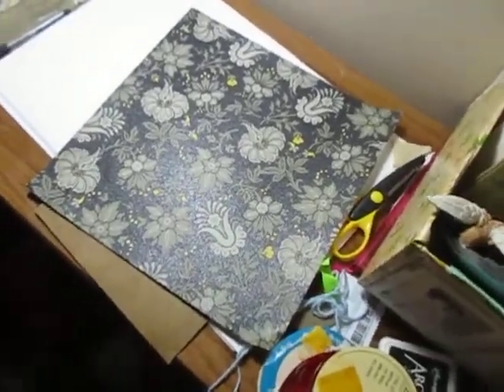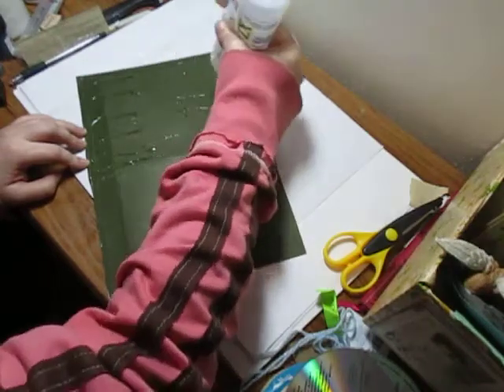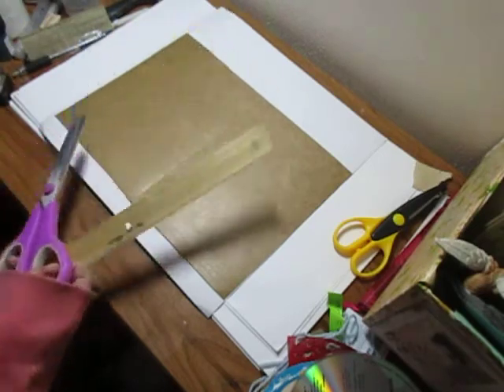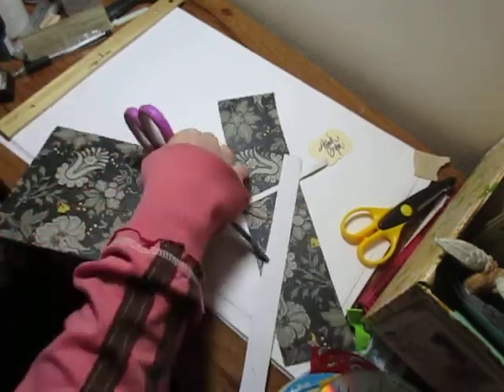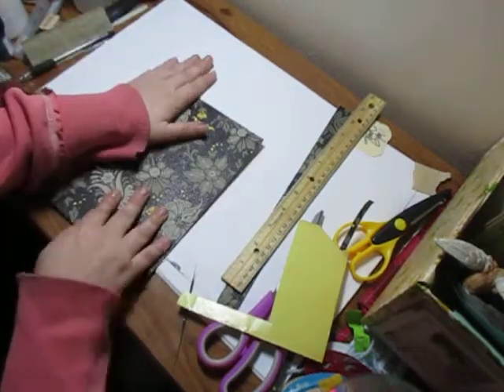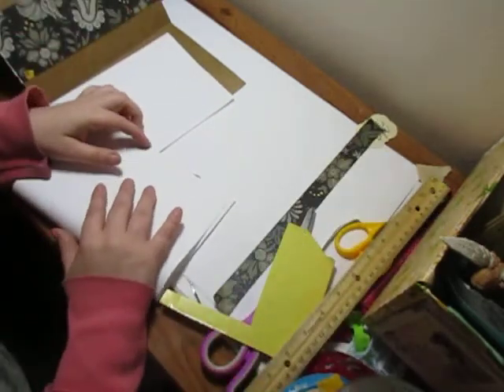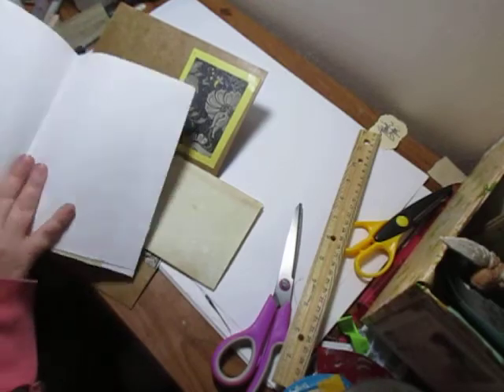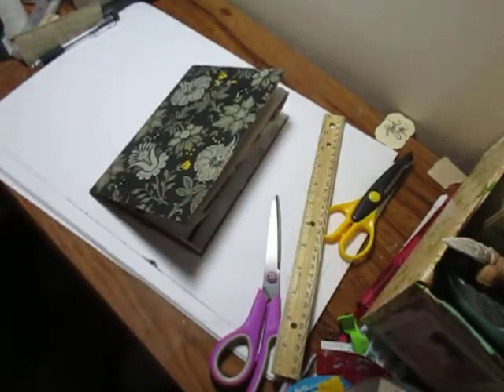Craft with Me: Bunny Mini Journal Part 1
I didn't know it was going to be a Bunny mini journal at first.